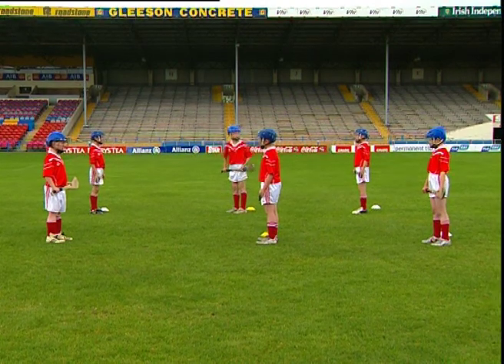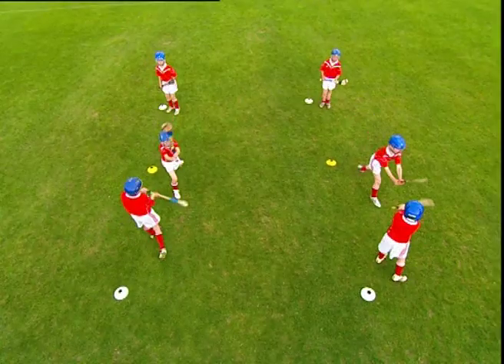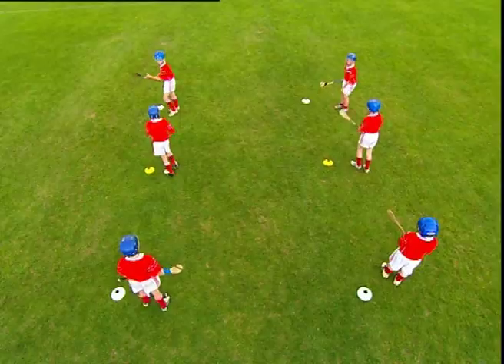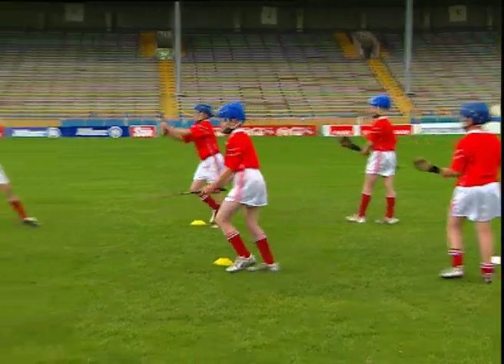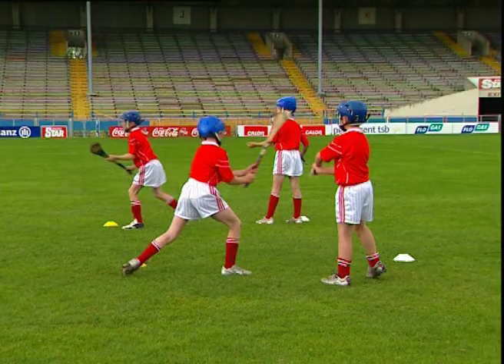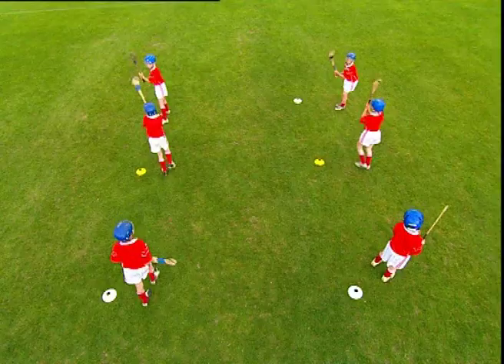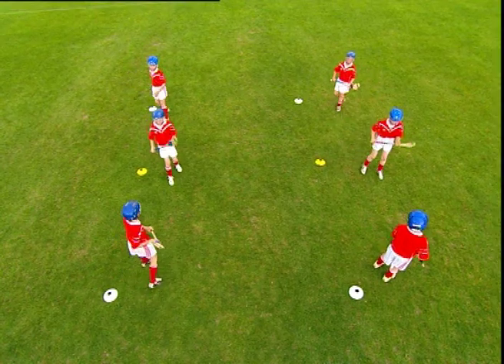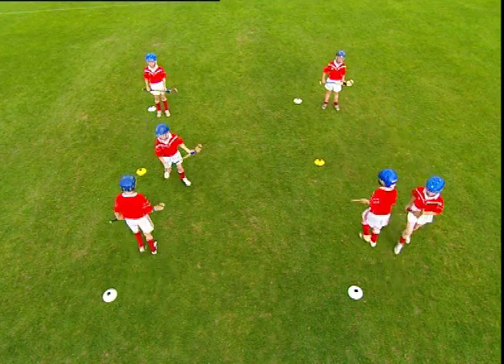H CC U10 FrontalBlock PT3